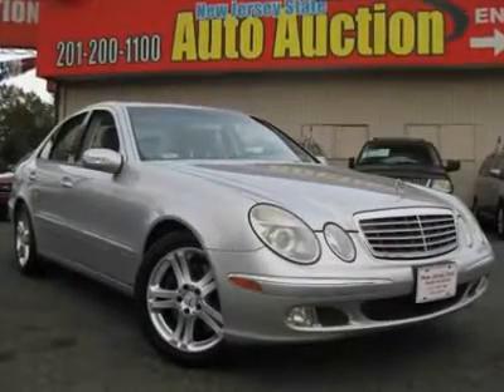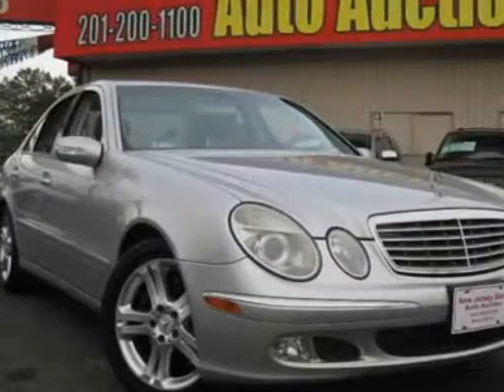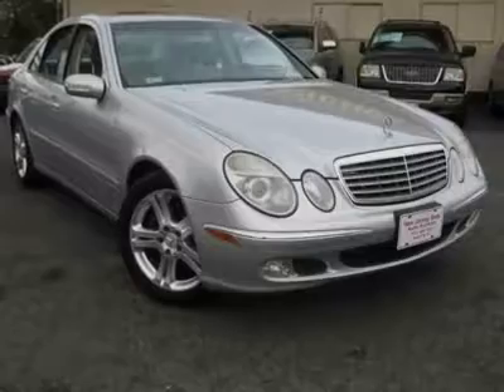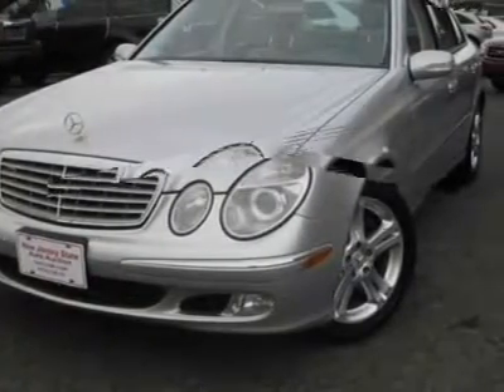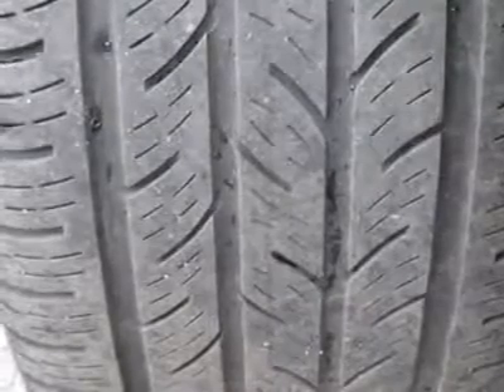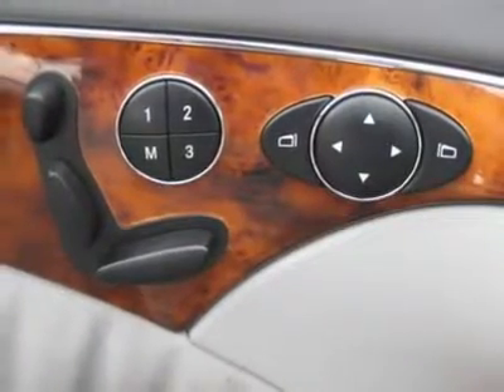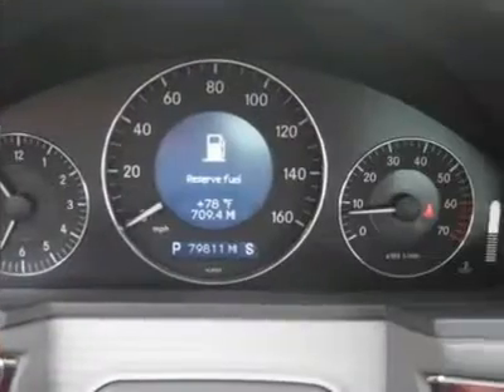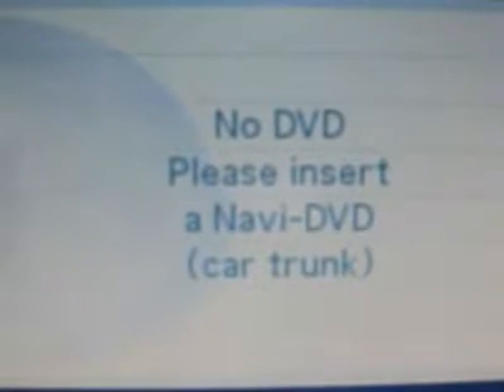2005 MERCEDES-BENZ E-CLASS Jersey City, NJ 37119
2005 MERCEDES-BENZ E-CLASS Jersey City, NJ
Stock #37119

E500 4Matic, 1-OWNER CARFAX CERTIFIED, and DVD COMAND Navigation. Only one owner! Yes! Yes! Yes! Tired of the same mundane drive? Well change up things with this attractive 2005 Mercedes-Benz E-Class. J.D. Power and Associates gave the 2005 E-Class 4 out of 5 Power Circles for Overall Initial Quality. New Car Test Drive called it &quot;...a benchmark among luxury cars.